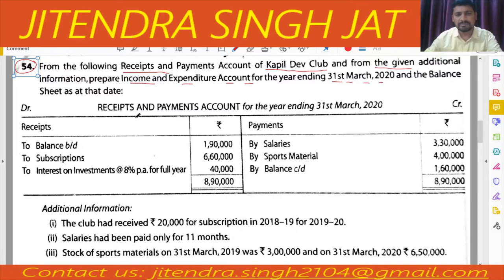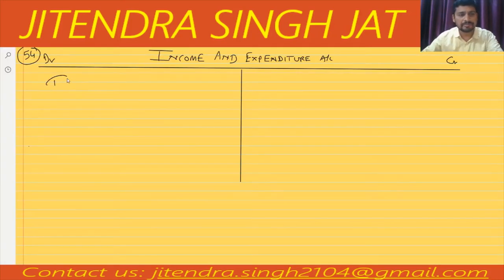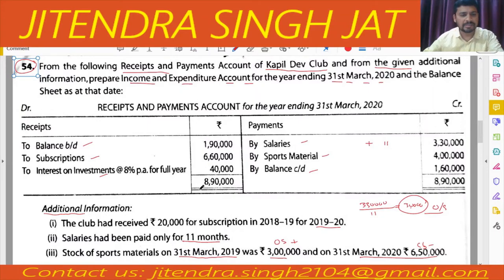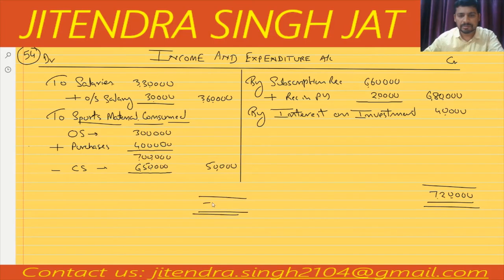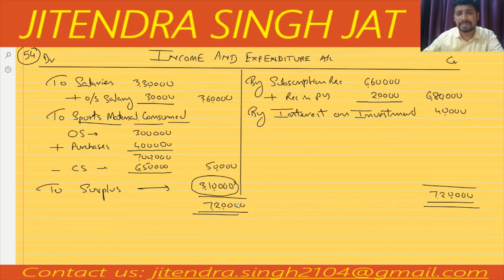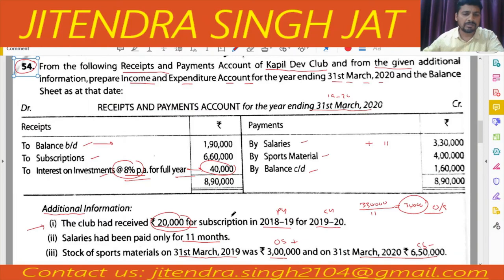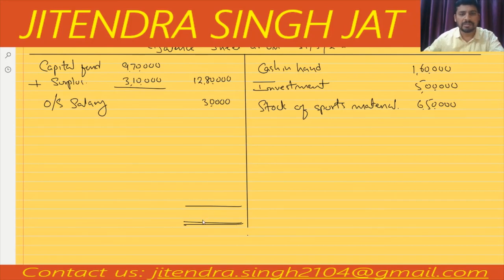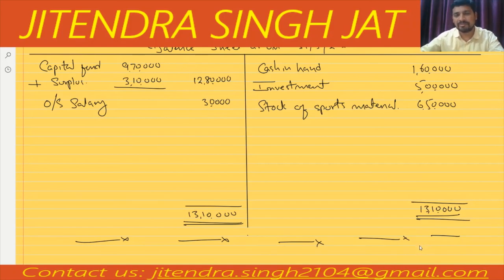Q.No 54 | Income & Expenditure A/c | NPO | Class 12th | TS Grewal Solutions | 2020-21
From the following Receipts and Payments account of Kapil Dev Club and from the given additional information, prepare Income and Expenditure Account.

JaiShriHari